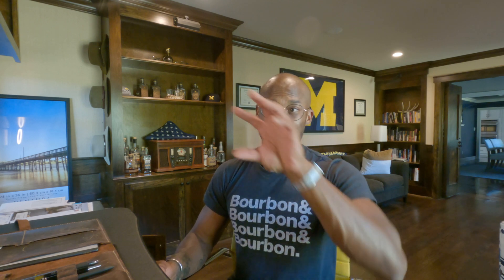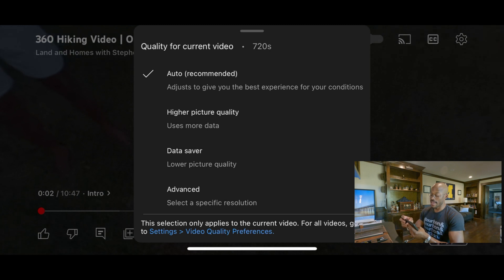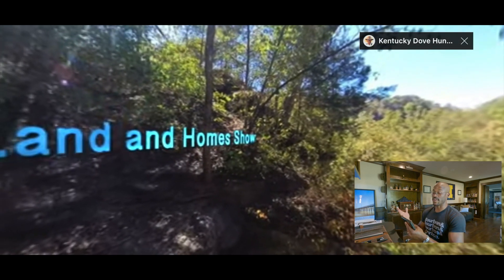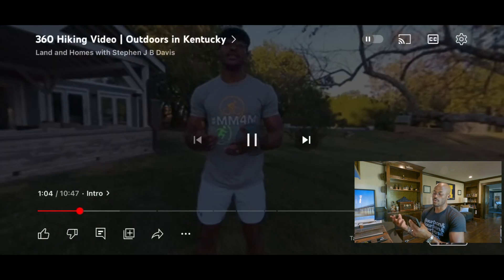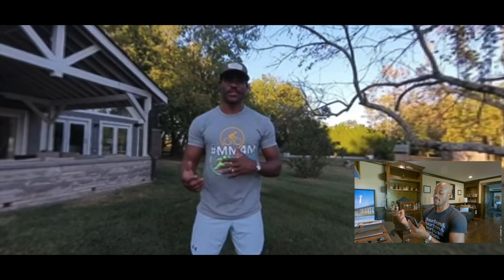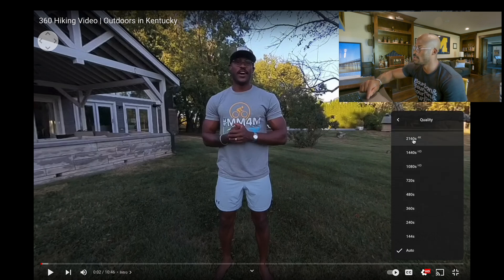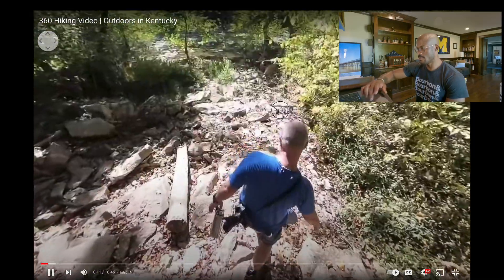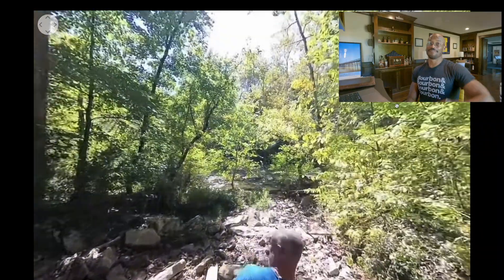How to Use 360 Video | On a Mobile Device and Computer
This video is about how to use 360 videos on the computer, iPhones, and tablets. For YouTube videos to work with 360 formats, you MUST HAVE the YouTube app on a tablet or mobile phone or you MUST watch the video on a computer. The 360 function does not work on cell phone web browsers like Safari or Google Chrome.

0:00 Intro
1:53 On the YouTube App (Phone)
4:50 On a Computer